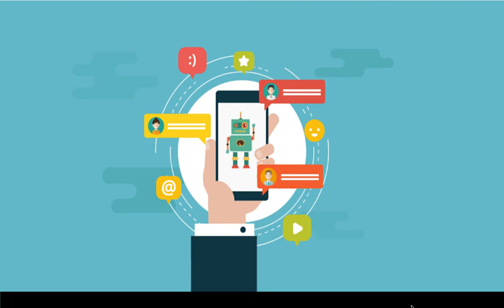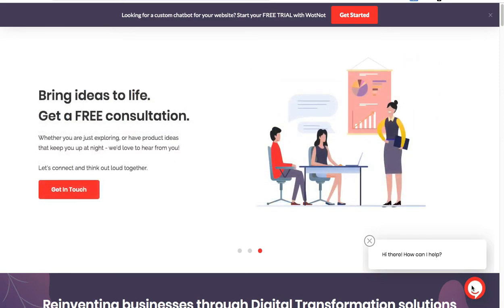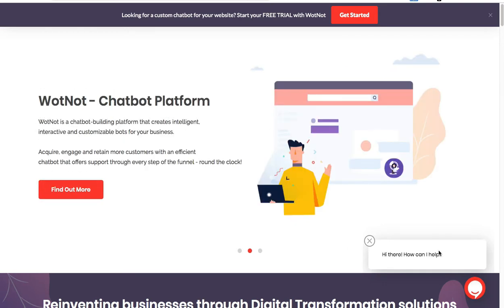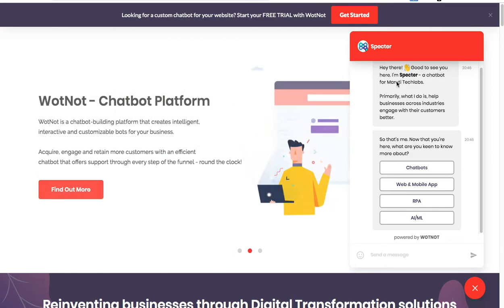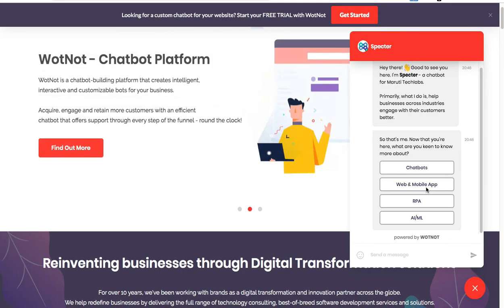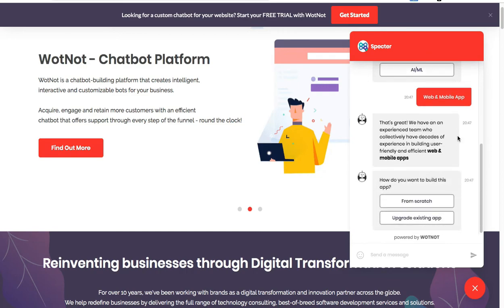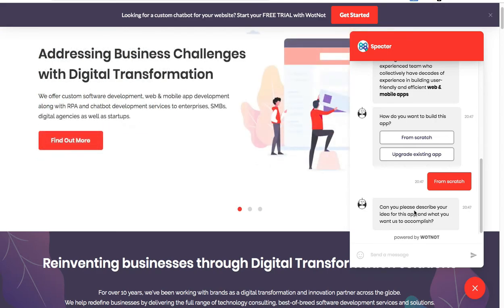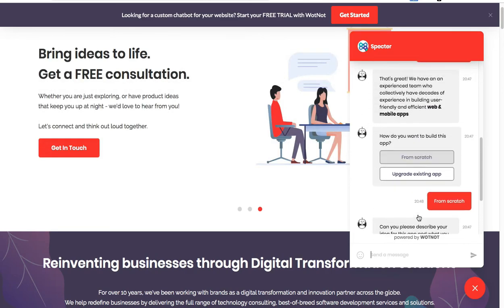#1 Introduction to Chat Bot | How to add Chat Bot to a WordPress Website | Digital marketing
This is the first video of the Chat Bot Training Series. Learn how to add a ChatBot or Web Chat feature to a website.

4 Glossary Related To Paid Marketing | Introduction to Digital Marketing